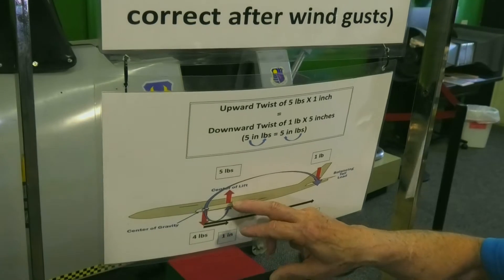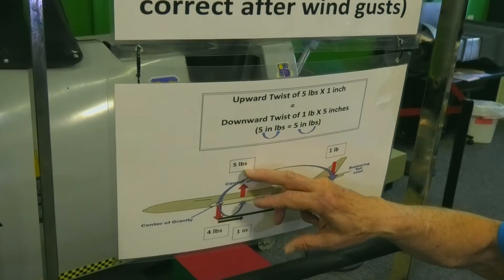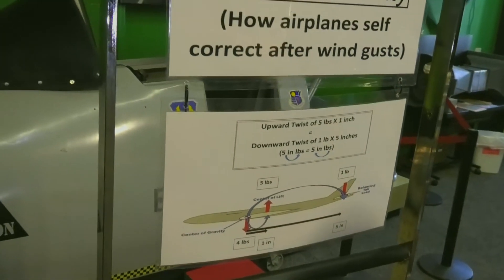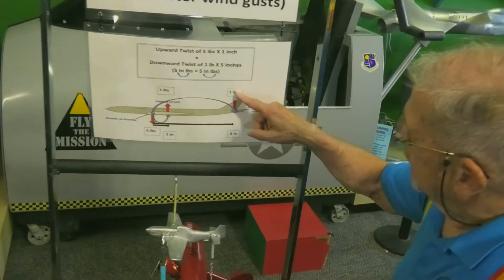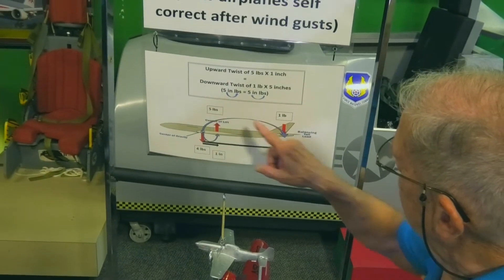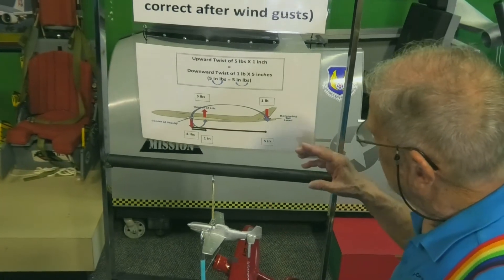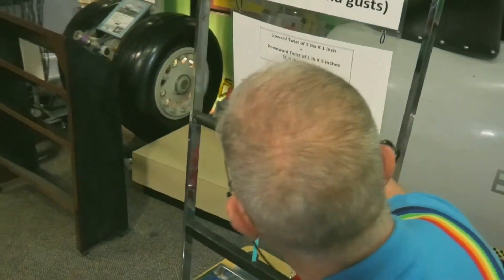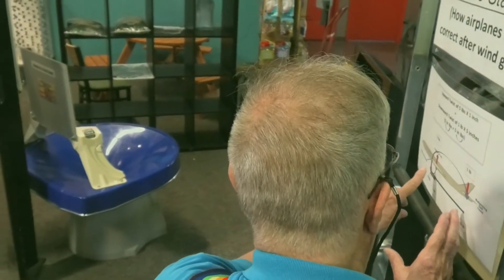Sunday Science Shorts - Stability of an Airplane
Bill teaches us how an airplane is stable.